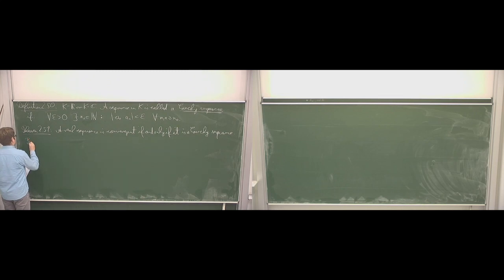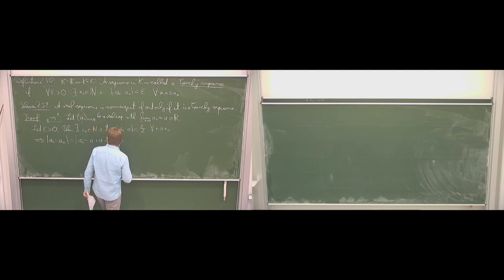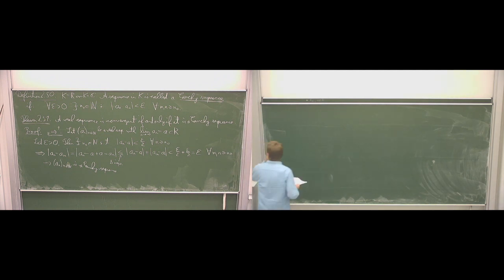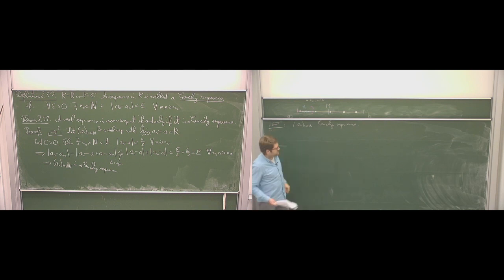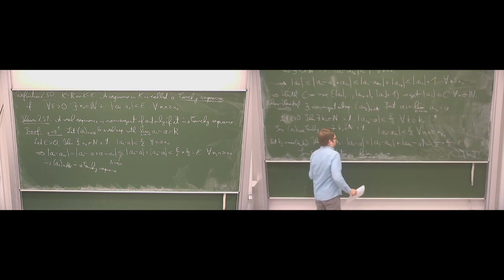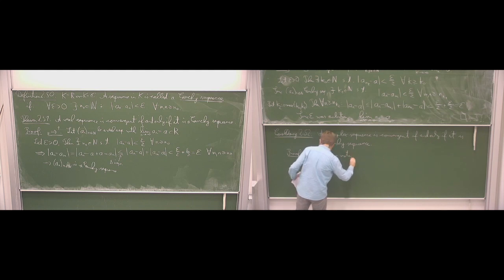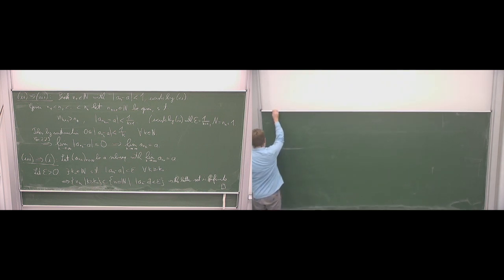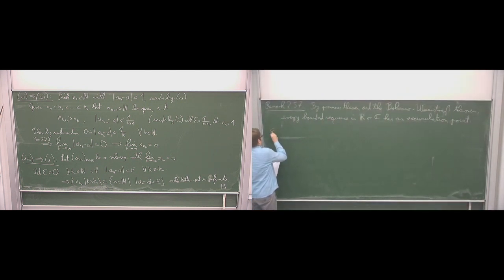2.3. Divergent sequences and their subsequences (Part 2 of 2)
Lecture course: Mathematics for Physicists 1 (IPSP), Winter term 2020/21, University of Leipzig.

Lecturer: Dr. Stephan Mescher

Contents of this video: